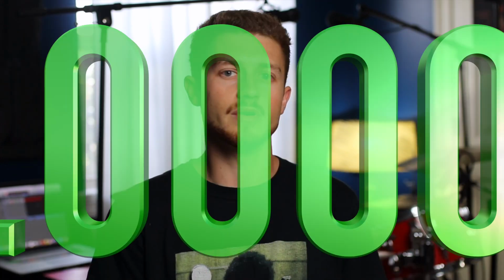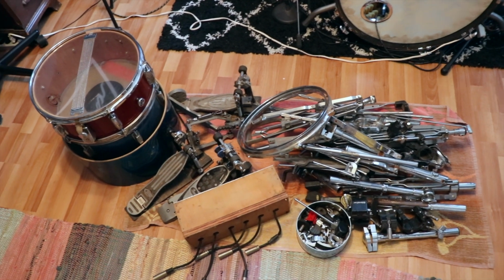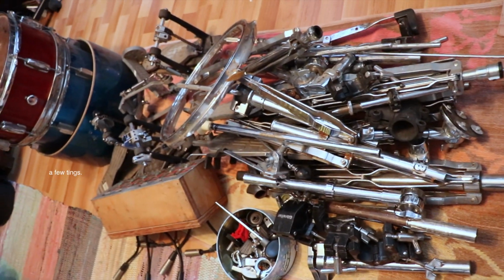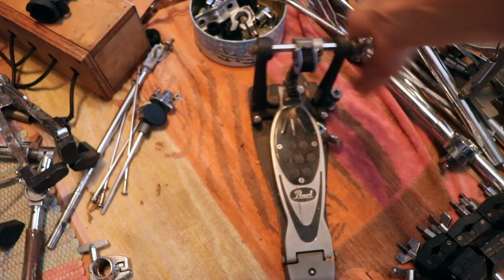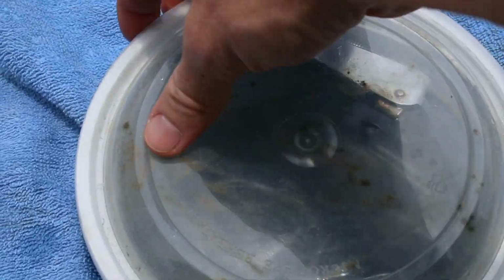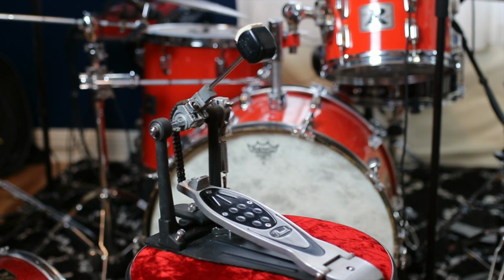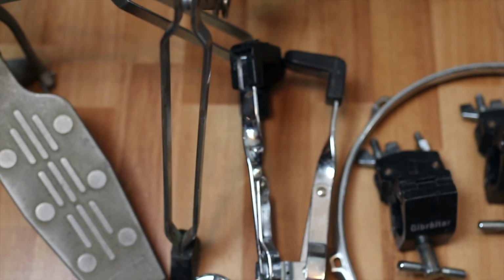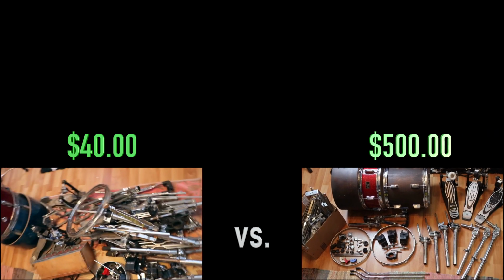I Bought $40 of "Drum Particles" on FB Marketplace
A couple of weeks ago, I saw an ad on Facebook Marketplace that showed a guy selling "Drum Particles." I was able to buy it all for $40! In this video, I'm going to go through the process of cleaning up all of the drums and hardware and then comparing the original price that I paid for the "drum stuff" to the actual total value. Enjoy!